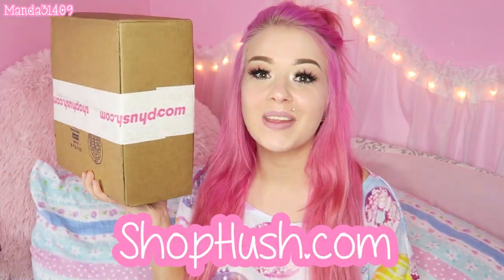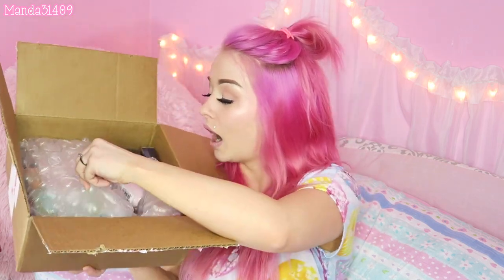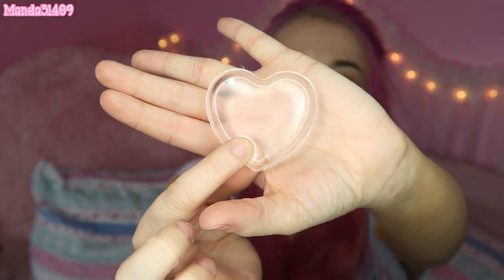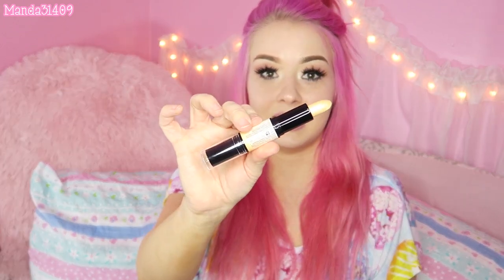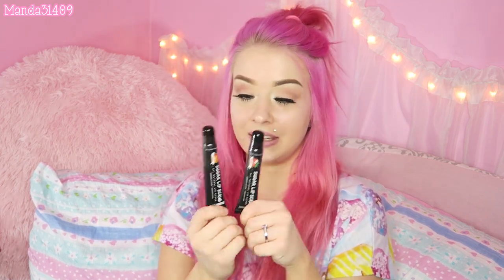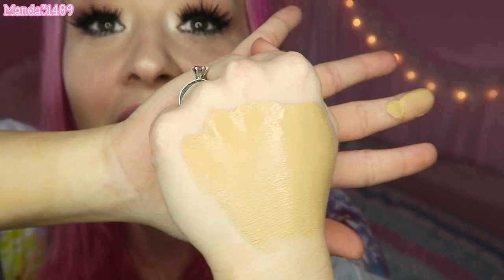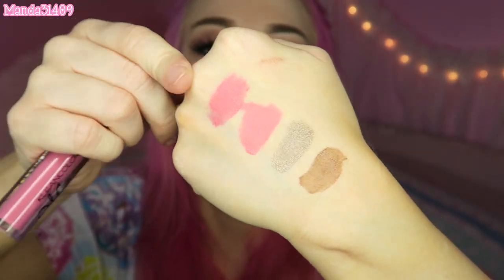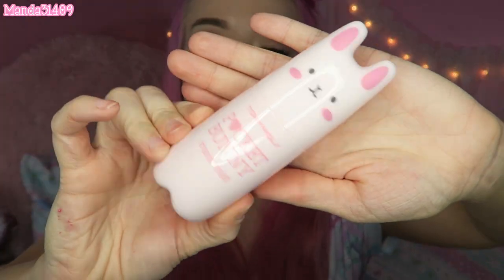Summer Makeup Haul!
Vlog Channel:
Periscope: @Manda31409

♥FILMING/VIDEO INFO♥
•Camera:
Canon Powershot G7x
•Lighting:
45W Fluorescent 14" Ring Light